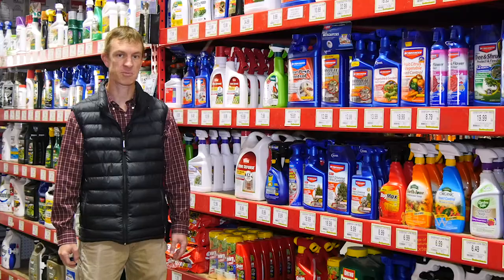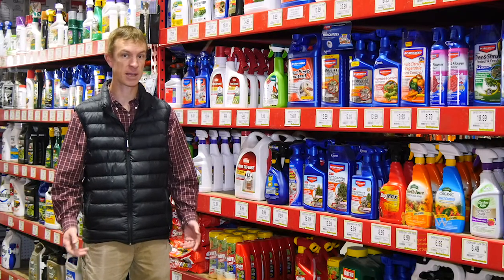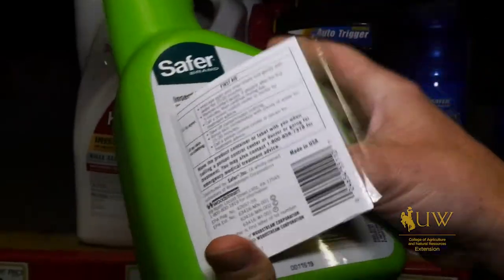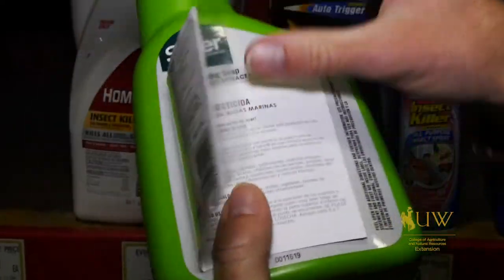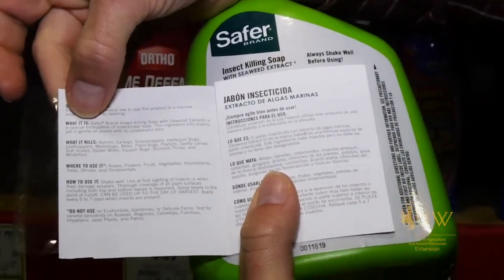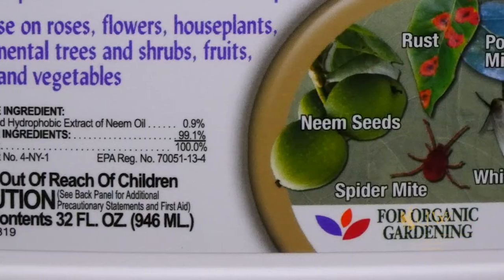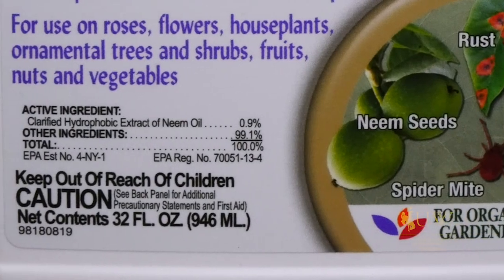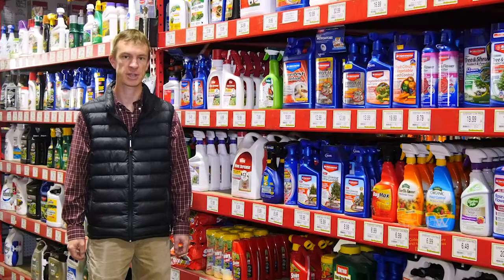Organic Pesticides | From the Ground Up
Organic pesticides are available for home use, but there are still precautions to take with these chemicals.